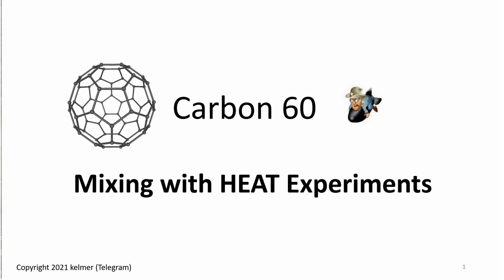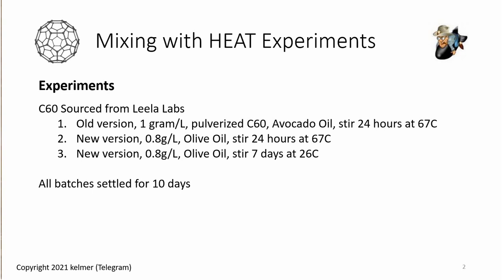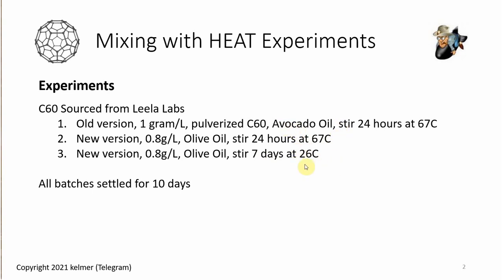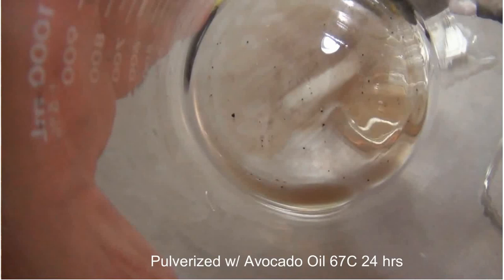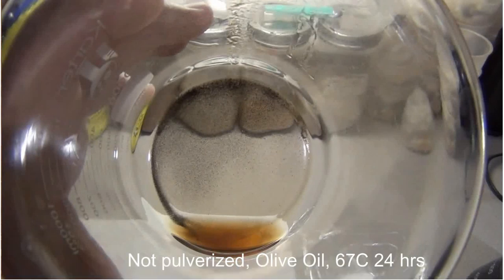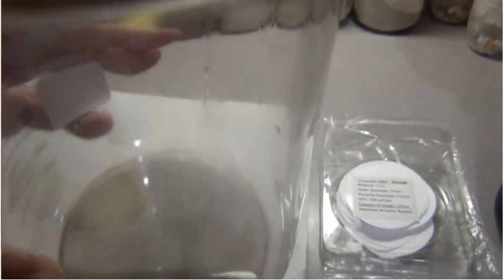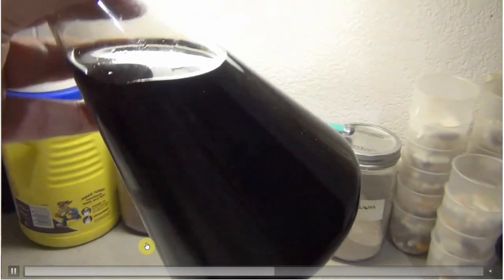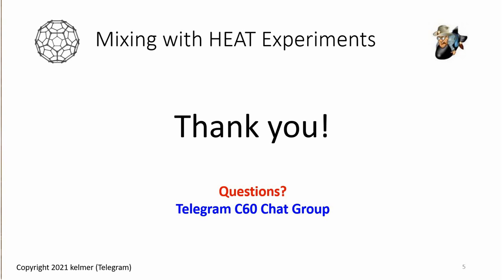Carbon 60 - Mixing with HEAT Experiments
Been tinkering with using heat during the stirring process and discovered you can get stirring times down to 24 hours under the right conditions.  YES!  24 hours!  Check out the results.